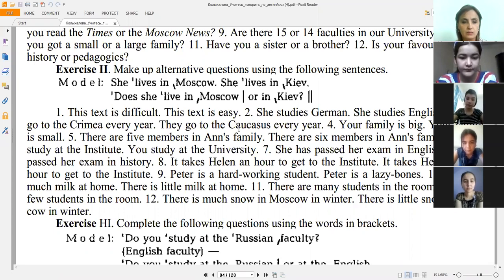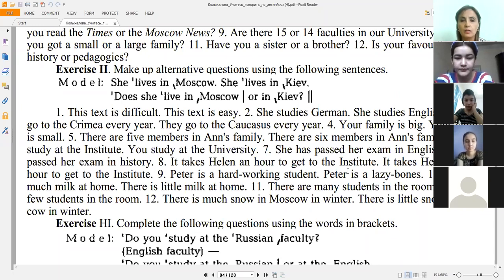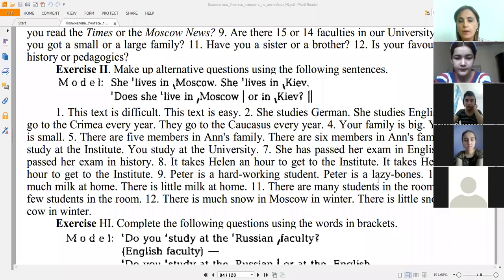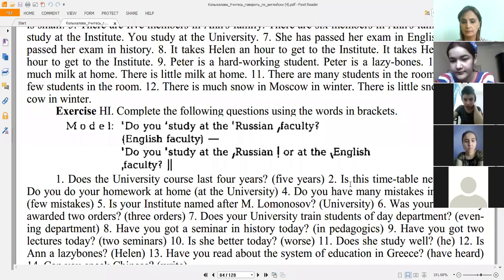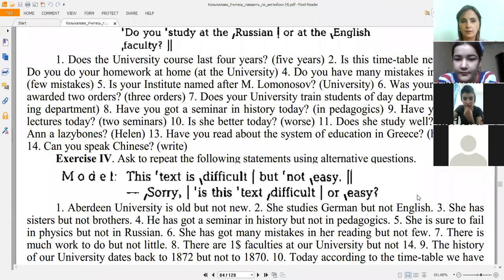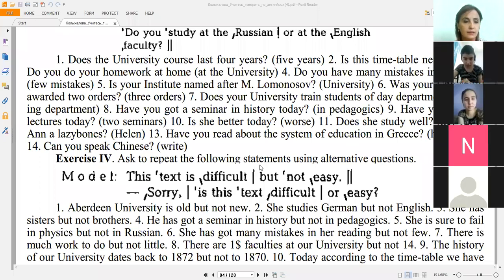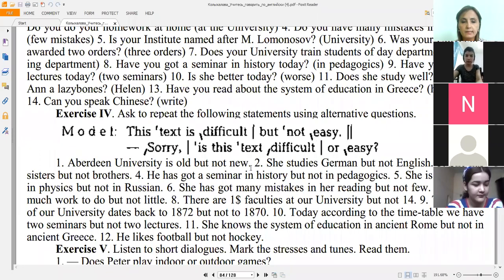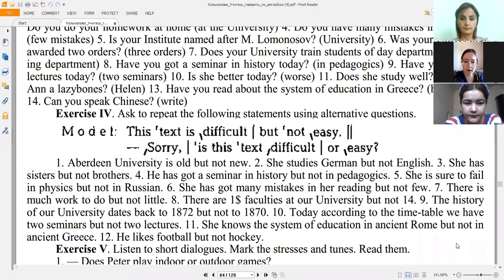INTONATION OF ALTERNATIVE QUESTIONS BY ATAJONOVA M 194